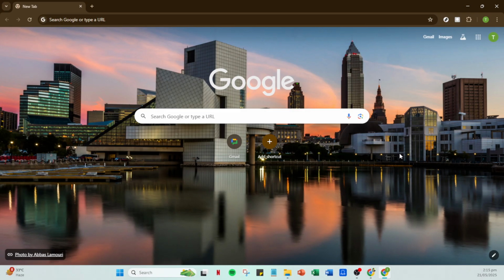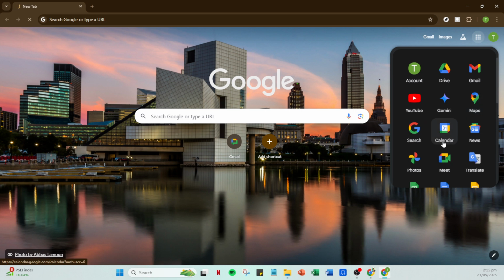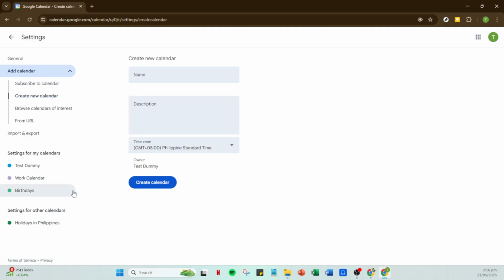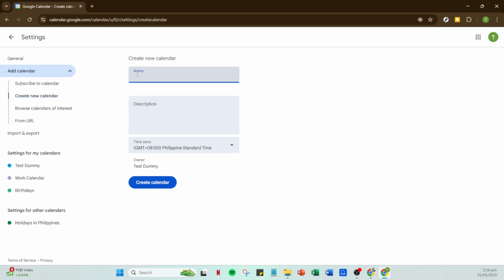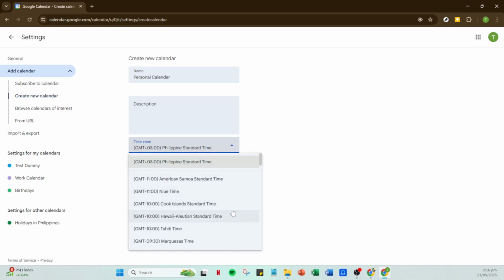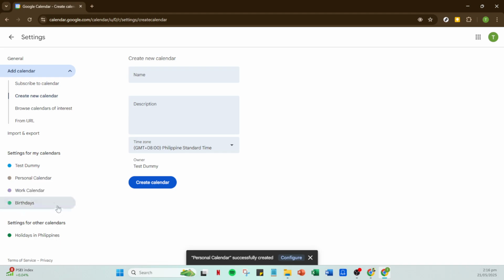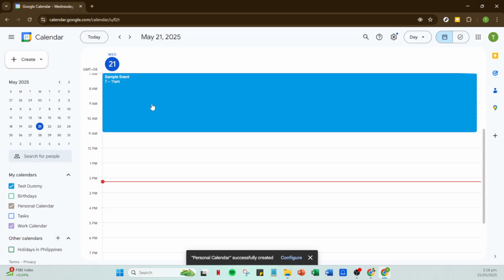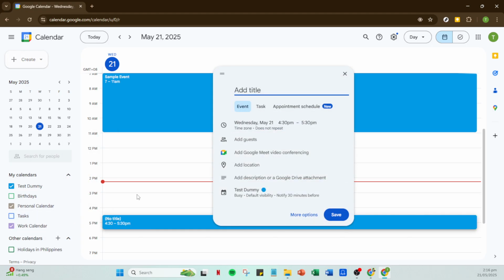How To Keep Google Calendars Separate [2025 Full Guide]